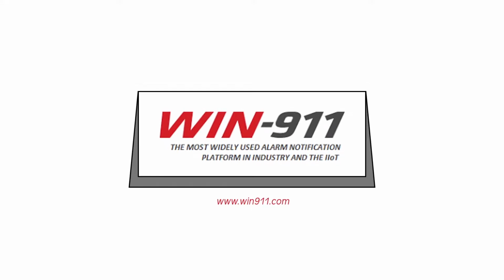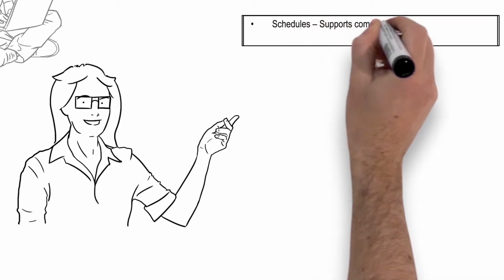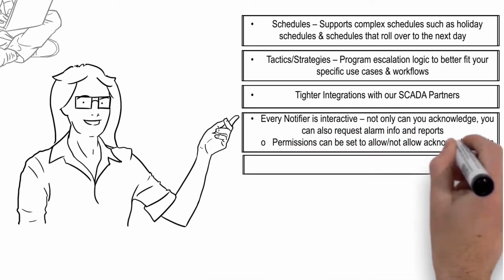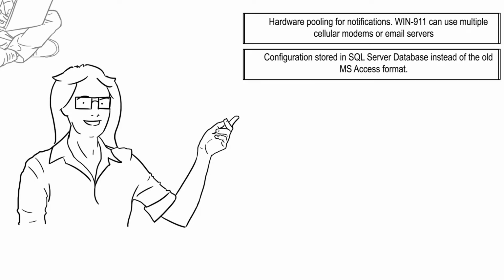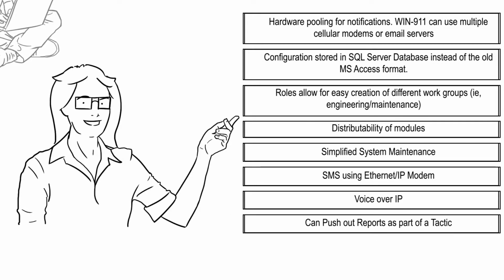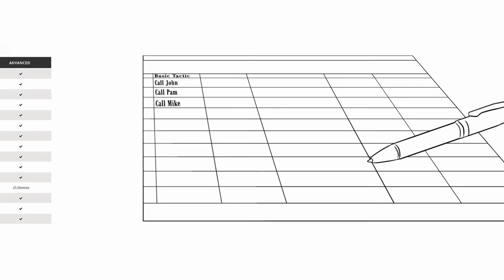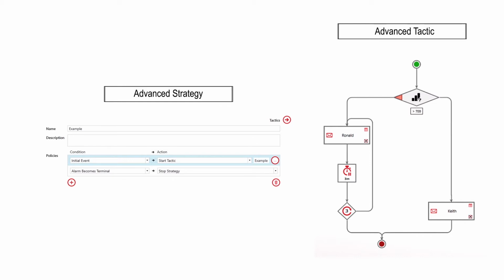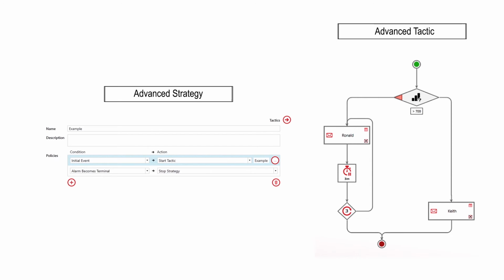WIN-911 Advanced/Interactive/Standard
Introducing WIN-911 Advanced/Interactive/Standard the world’s most advanced alarm notification software